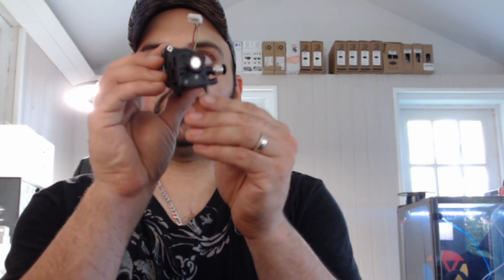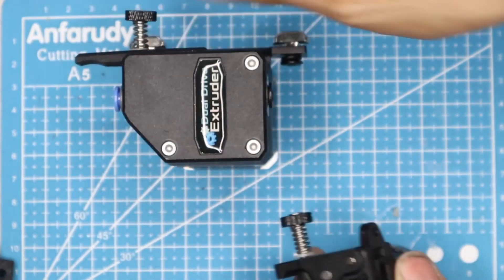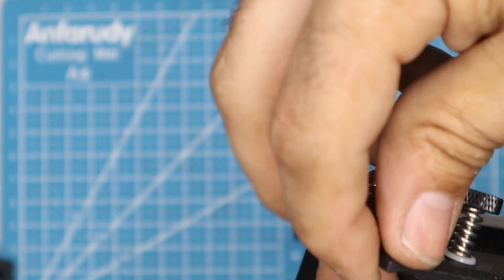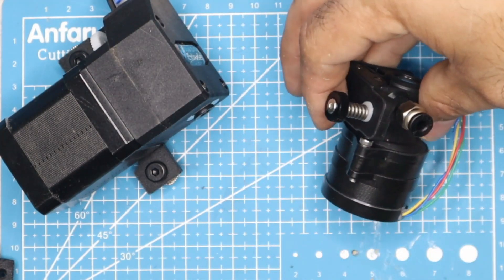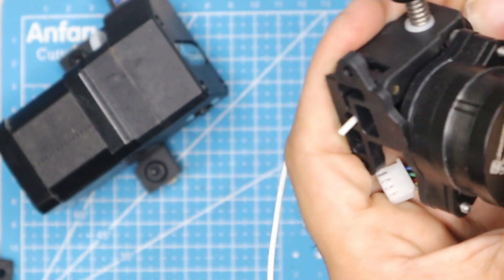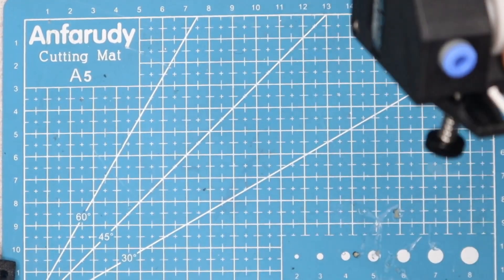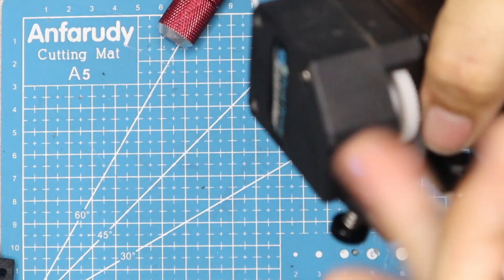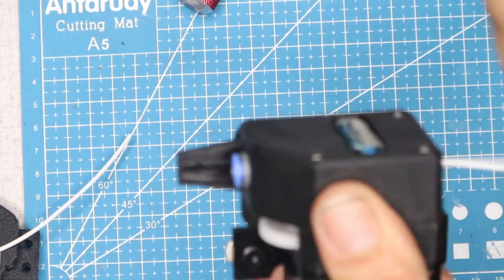Quick way to tension extruder with guaranteed results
I see a lot of bad misinformation so i decided to make a real short explanation of how to tension your extruder and show how with it barely tightened it was strong enough to rip the filament when i pulled on it.